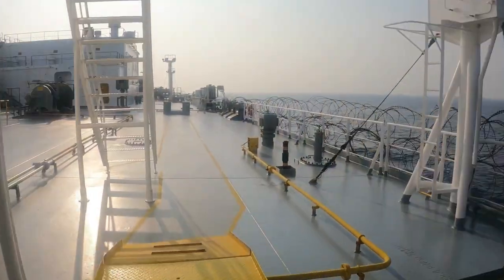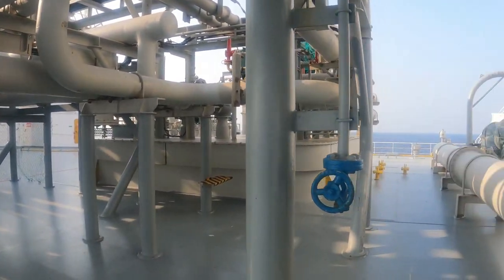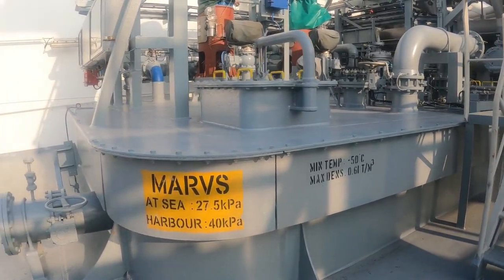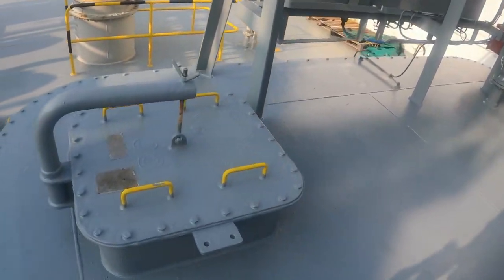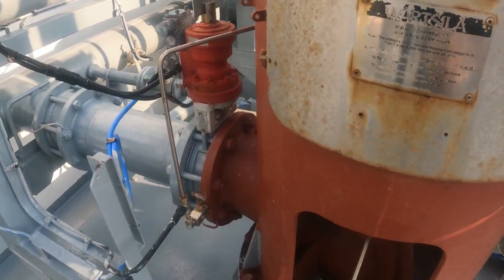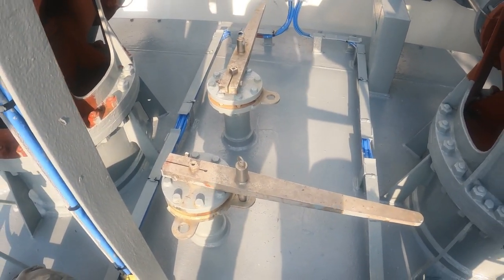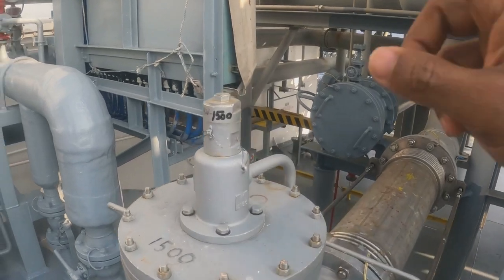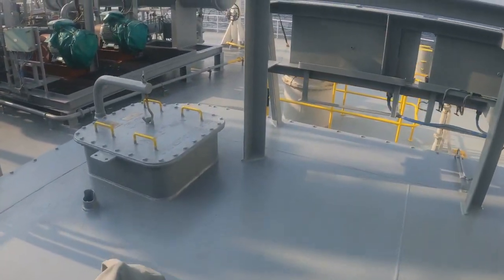Gas Tanker Deck Tour - Part 1- VLGC -LPG - Ahoy! Navigos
A detailed briefing about the gas tanker deck on a VLGC ship from each and every detail and explanation.

 The video is divided into 2 parts due to length issue, please watch both for better understanding

Note : Video is shot on intrinsically safe camera